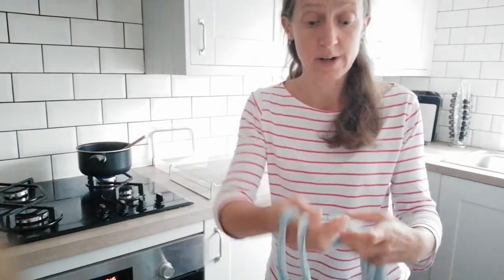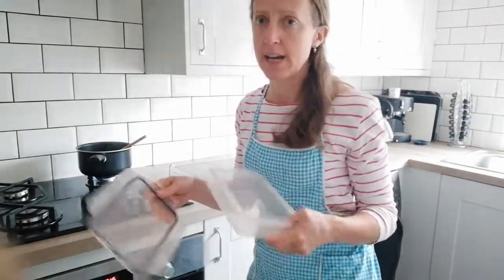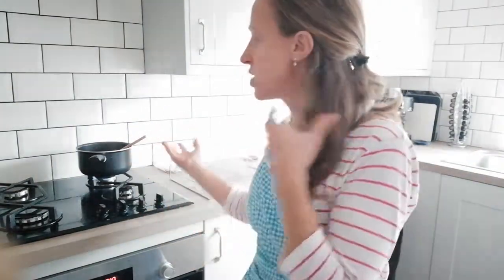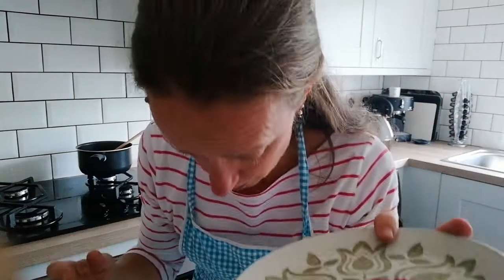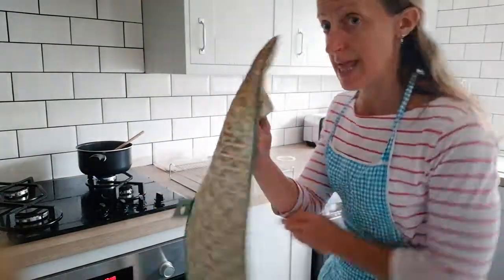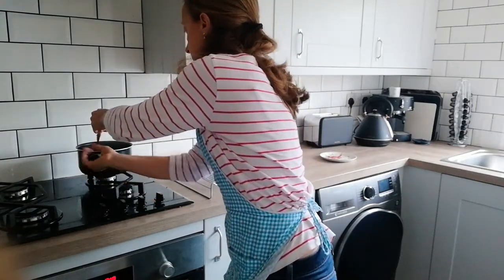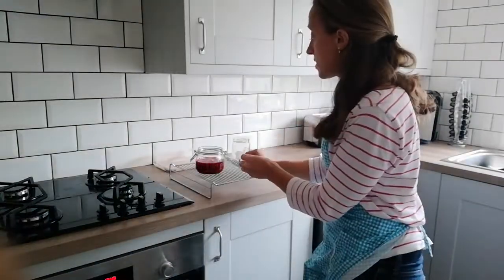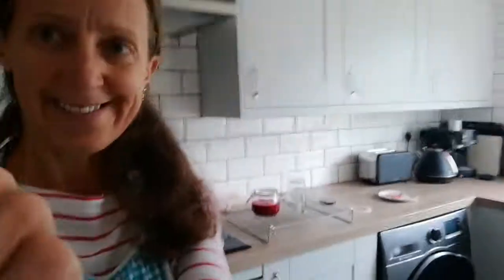Simple Berry fruit jam or compote. Step 2 - the finished goods.